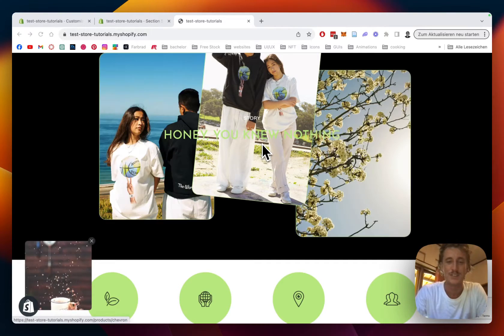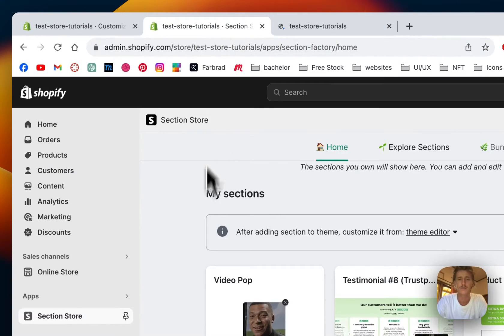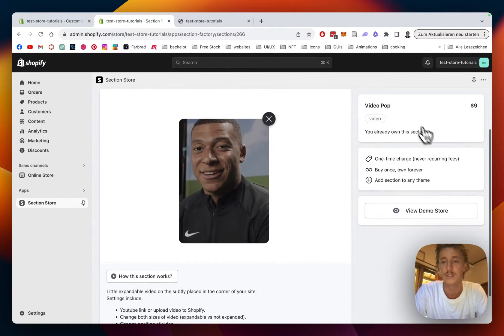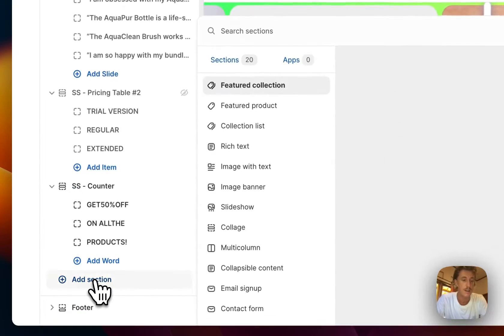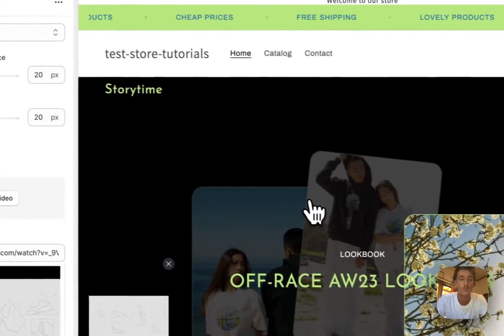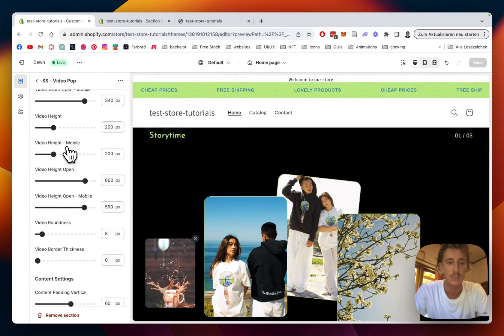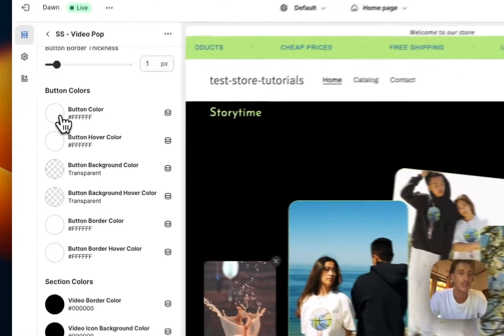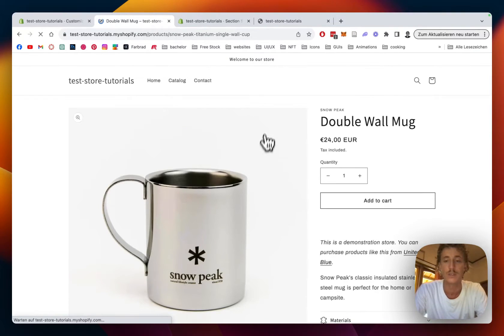How to Add a Video Pop-Up Section To Shopify in 2024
Add this fully customizable Video Pop-Up Section to your Shopify Store.